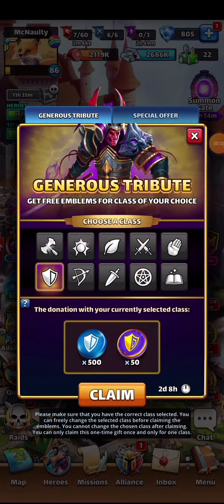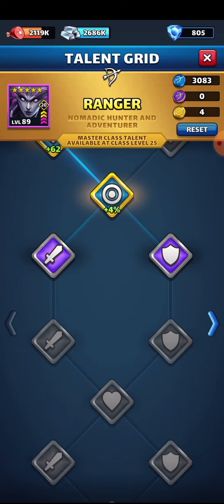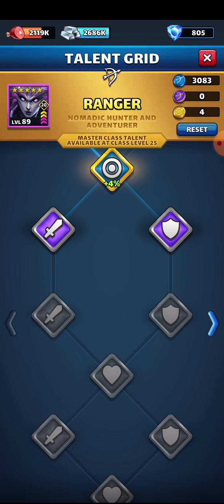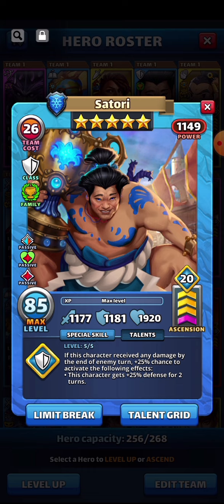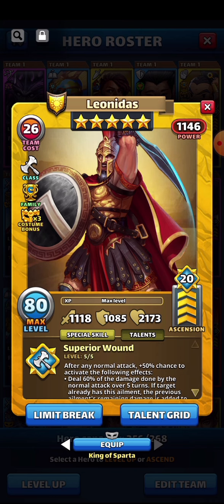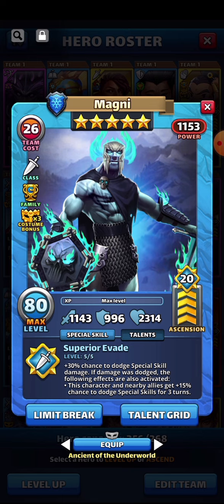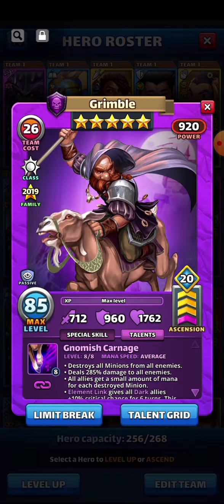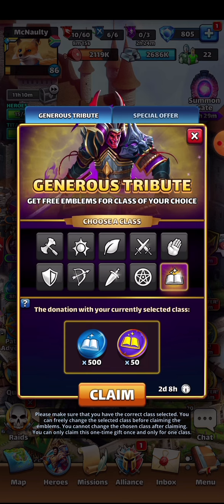Empires & Puzzles Master Talents Master Class How they work best and where should you use them?. ;?)